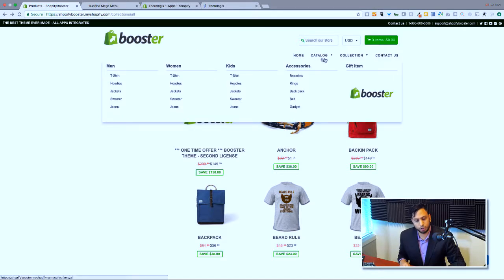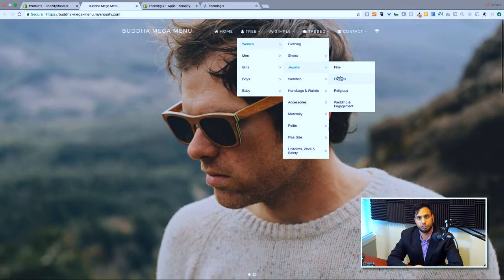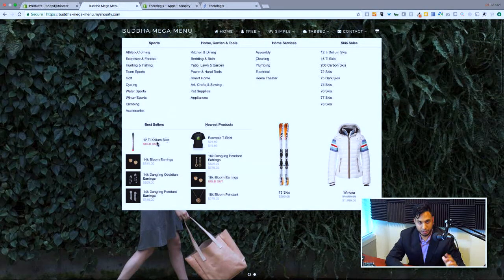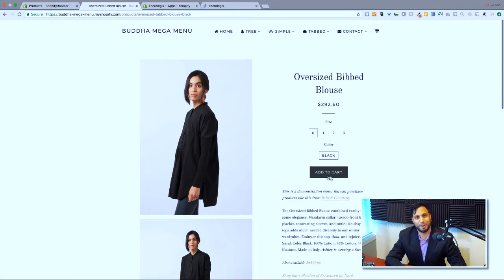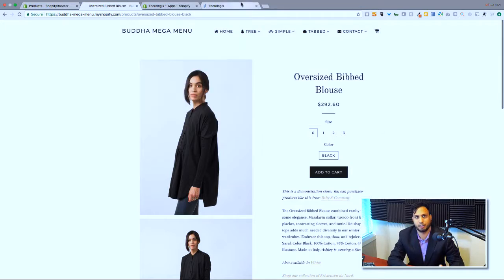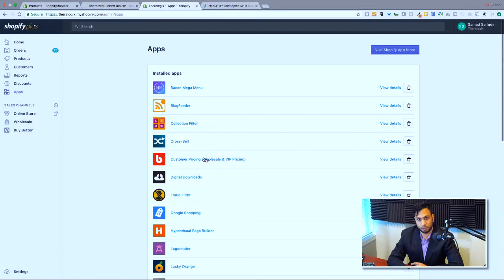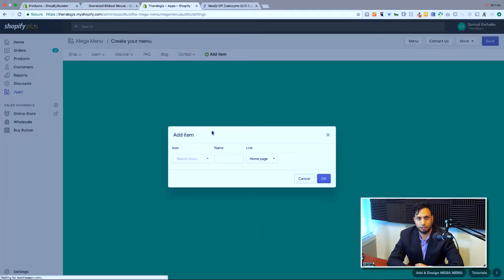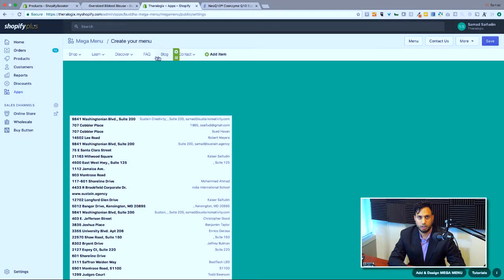Mega Menus for your Shopify Store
Using the Buddha mega menu app we create a quick mega menu. Using this Shopify app is a blast!